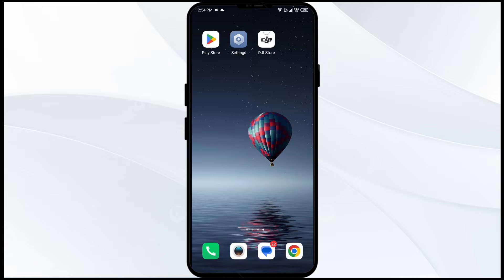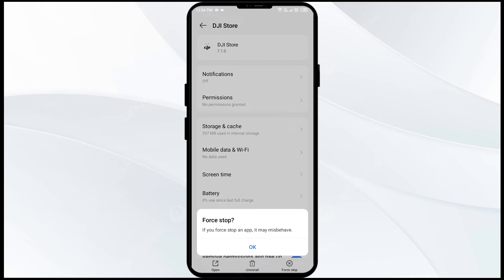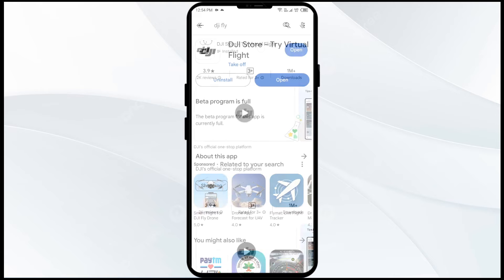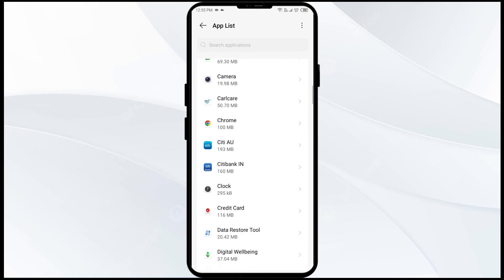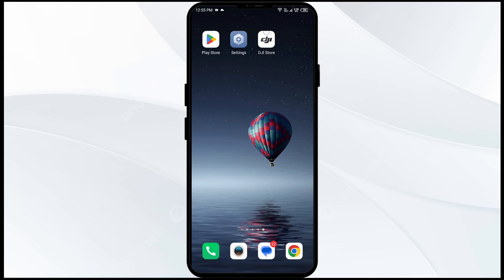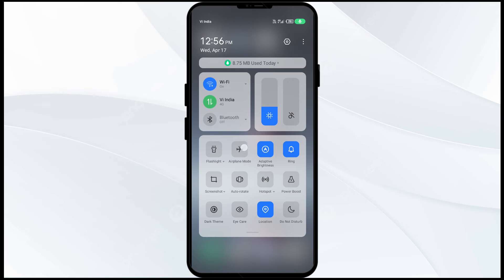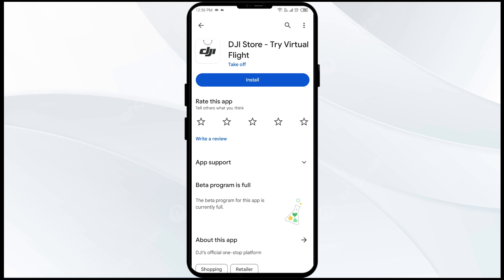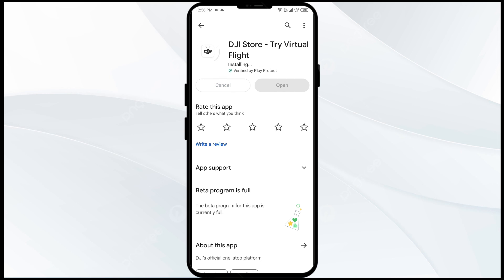How To Fix Dji Fly App Not Working, Keep Crashing, Keep Stopping, Stuck On Loading Screen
In this tutorial, learn how to troubleshoot and fix common issues with the DJI Fly app, such as crashing, stopping, or getting stuck on the loading screen. Follow step-by-step instructions to ensure a smooth flying experience with your DJI drone.

00:14   Solution1: Force Close & Restart Dji Fly App
00:39   Solution2: Update Dji Fly App To The Latest Version
01:10   Solution3: Clear Dji Fly App Cache
01:40   Solution4: Disable And Enable Your Internet Connection
02:20   Solution5: Uninstall & Reinstall The Dji Fly App
02:41   Solution6: Wait For Sometime & Try Again